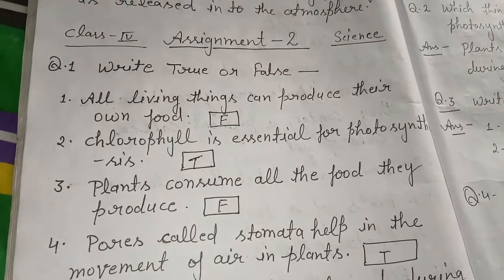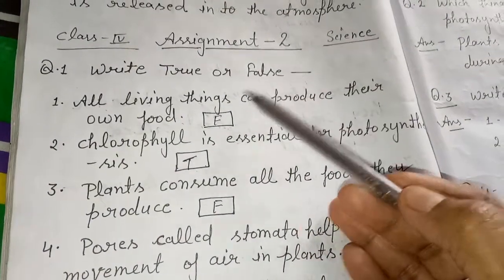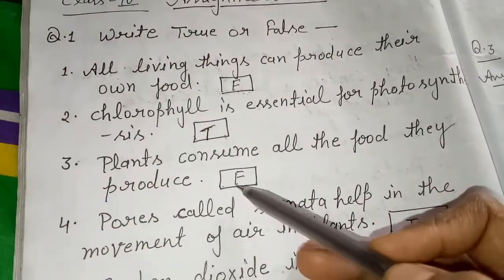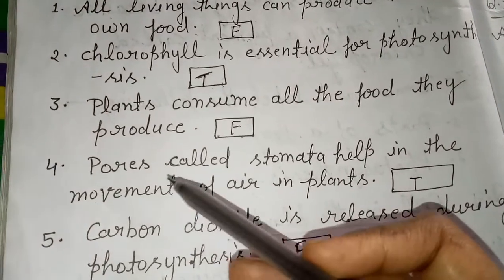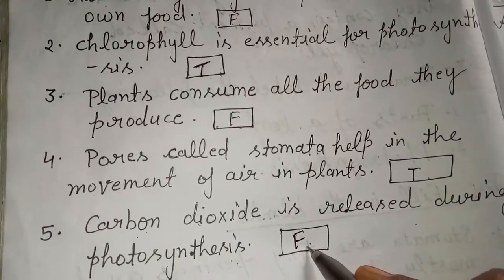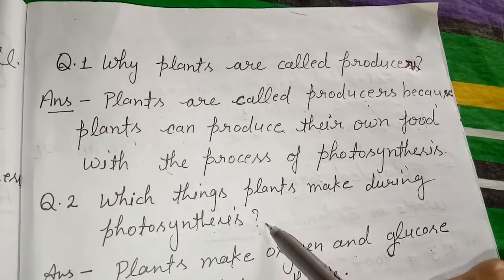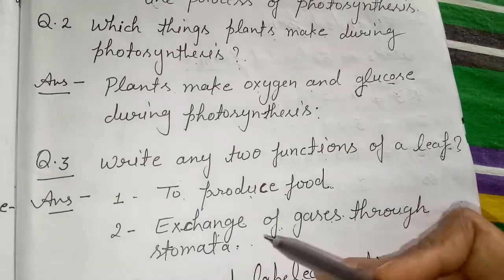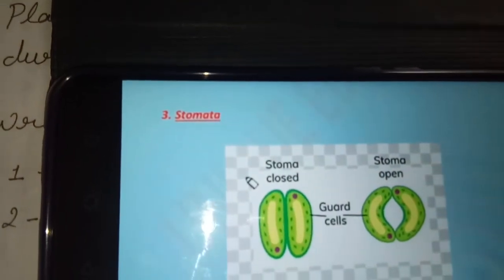Class-4th science Assignment -2 by Neha chaudhary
Jp education academy online classes